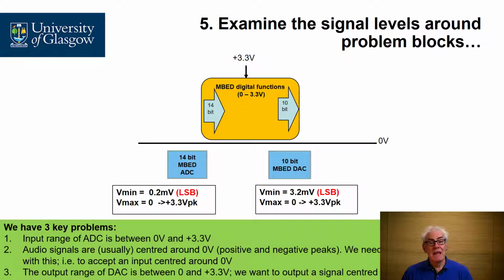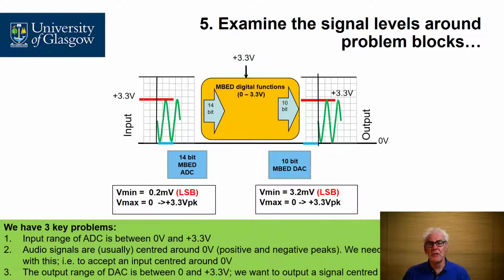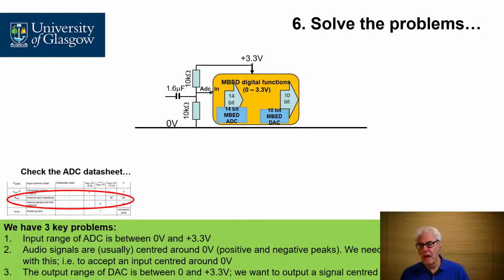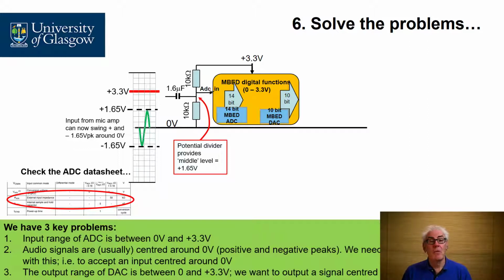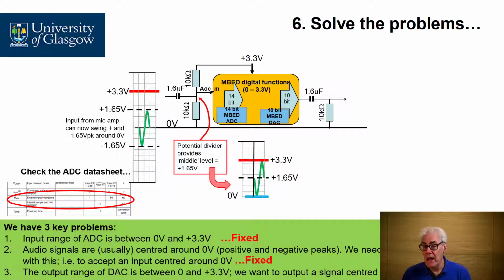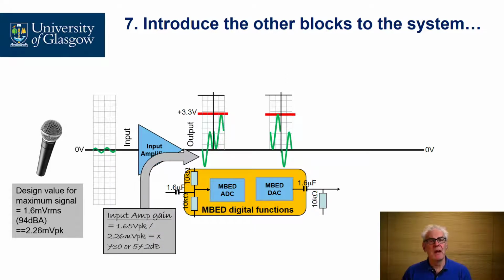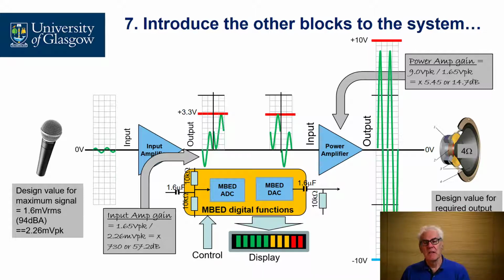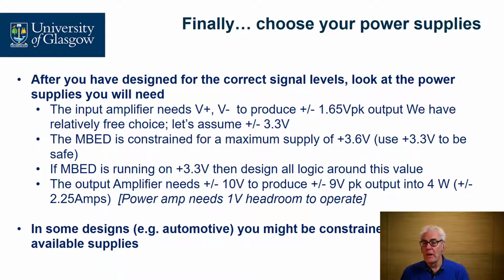L1 6b System Design Practical Example2 1920x1280